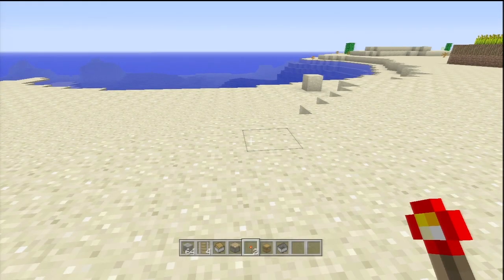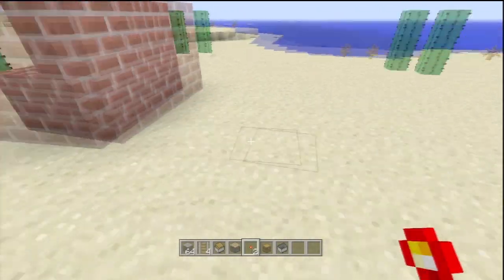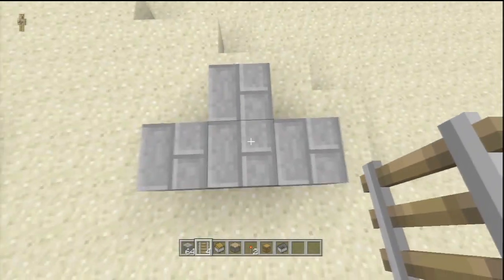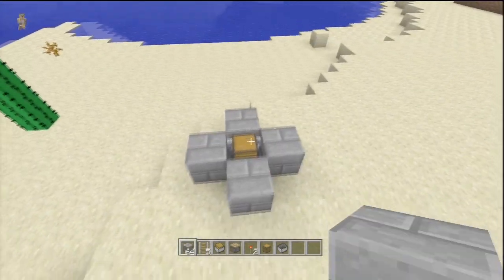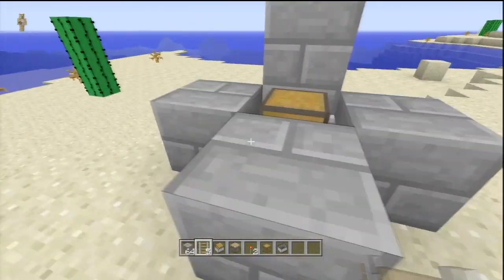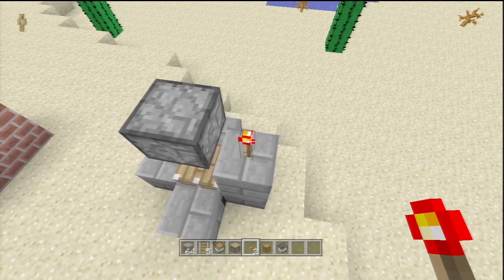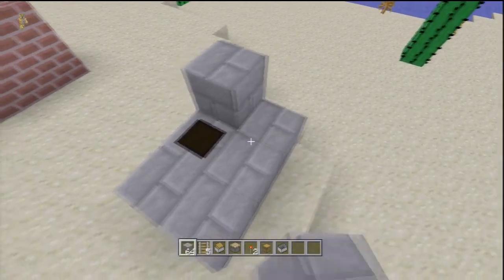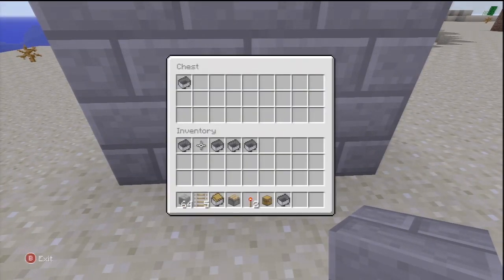Minecraft Xbox 360 - Best Way To Hide a Chest (Invisible Chest Tutorial)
This is the best way to hide a chest in minecraft (PC and Xbox 360 edition) that merges a minecart with chest into another block, and allows you to conceal your chest inside of another block.